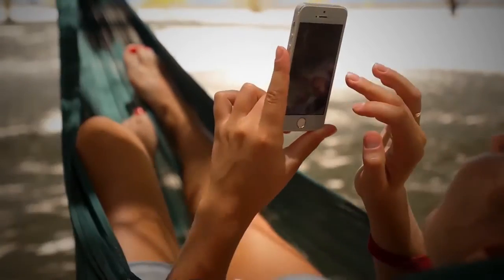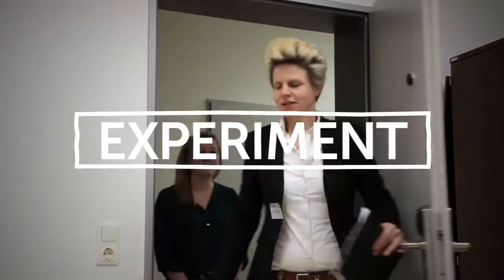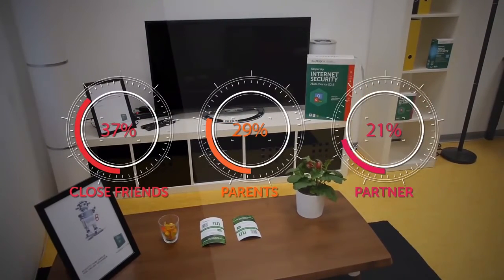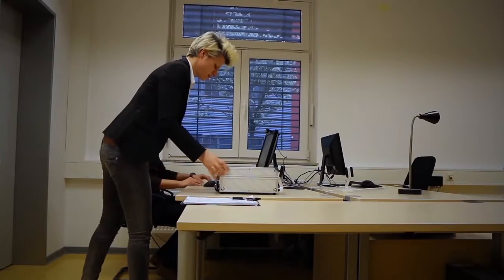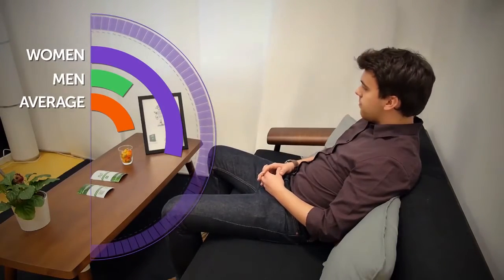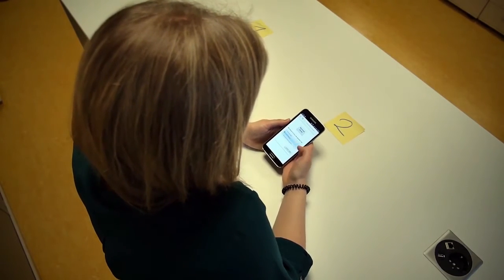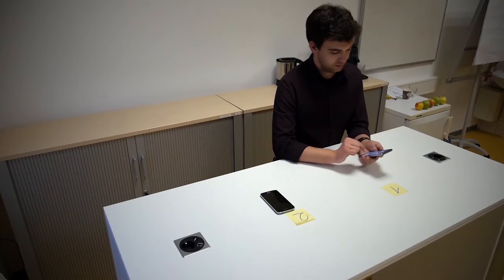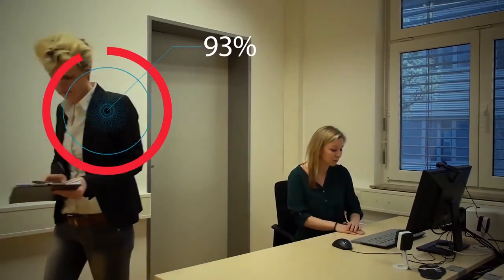【デジタル健忘症・調査結果】スマートフォンと私たちの関係性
日常生活に欠かせない存在となった、スマートフォン。私たち人間とスマートフォンはどのような関係性にあるのか、ヴュルツブルク大学とノッティンガム・トレント大学が調査を実施しました。果たして、その結果は。

「デジタル健忘症」については、こちらのサイトをご覧ください：